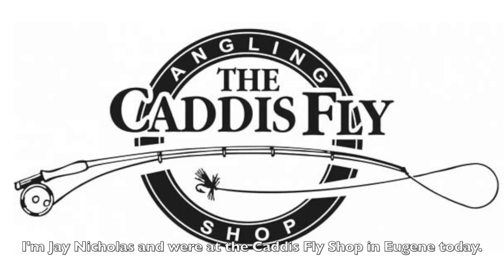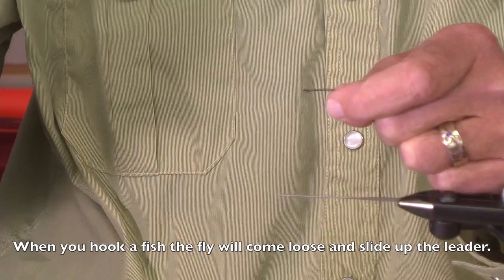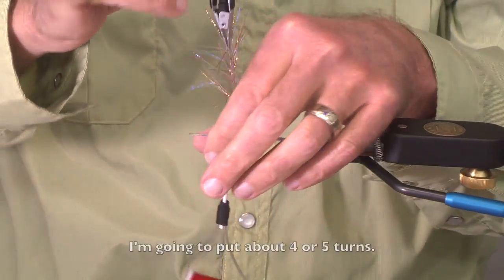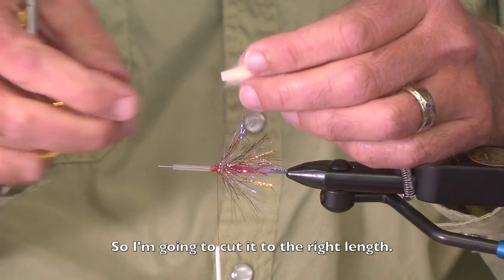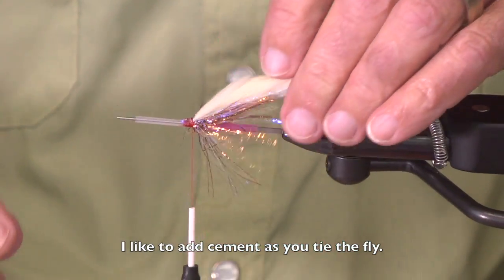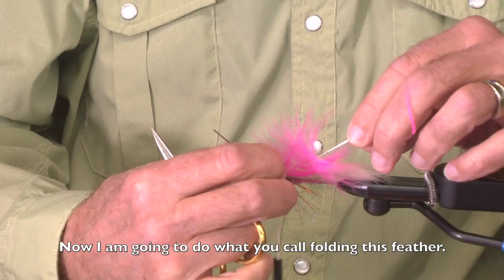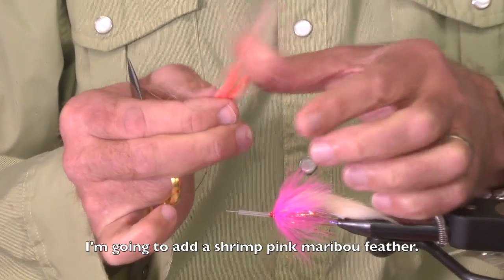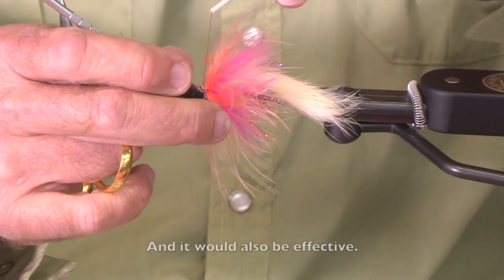Tube Fly - Polar Shrimp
From Episode 3 of the Fly Tying Show shown on CCTV Salem, Oregon Jay Nicholas ties a tube fly for salmon and steelhead called the Polar Shrimp.